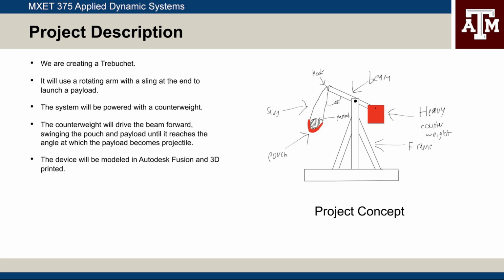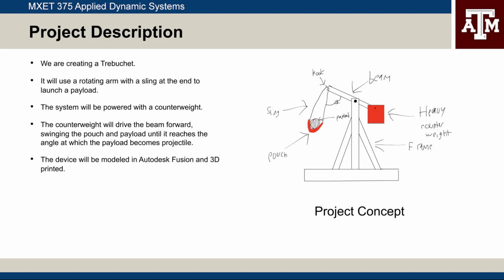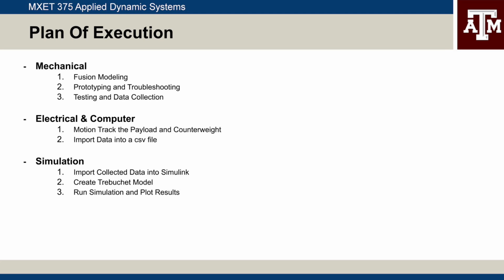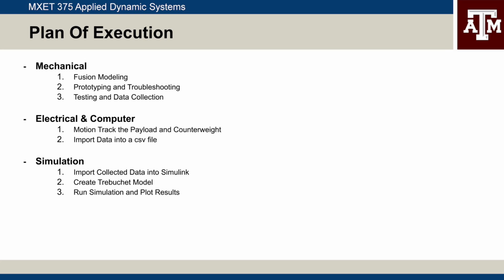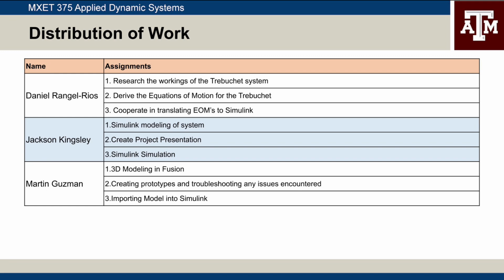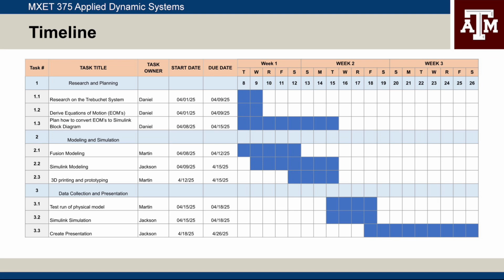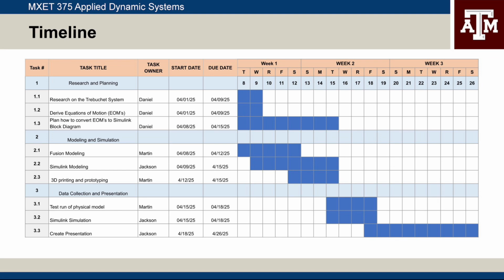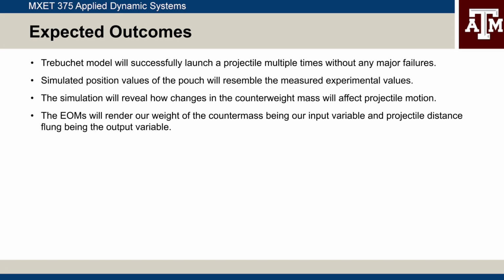MXET 375 Project Presentation